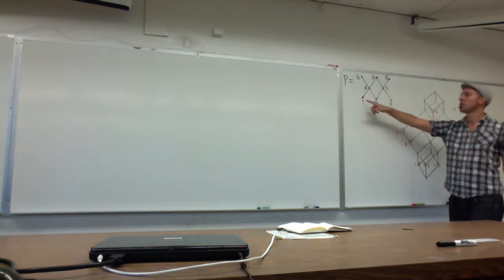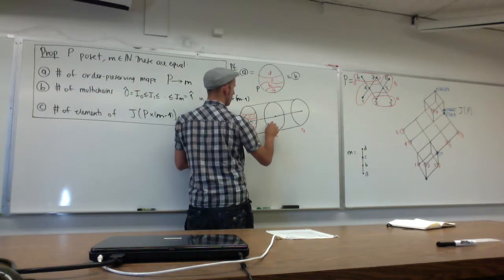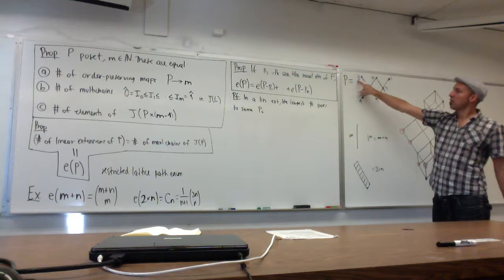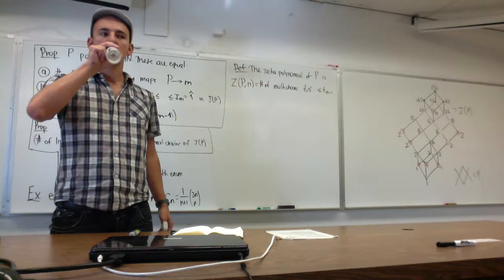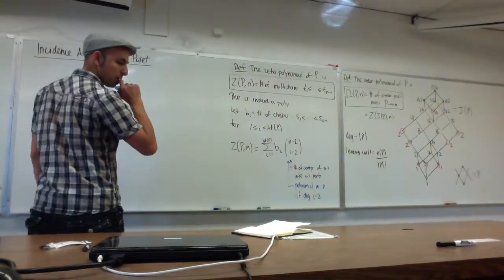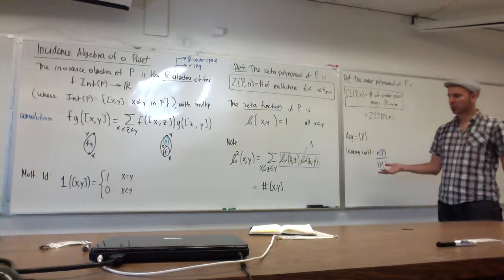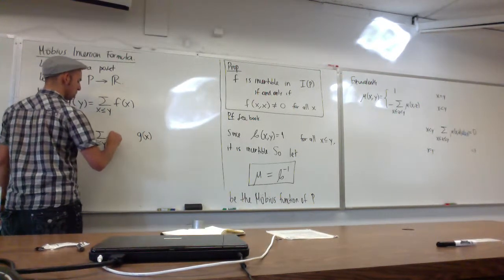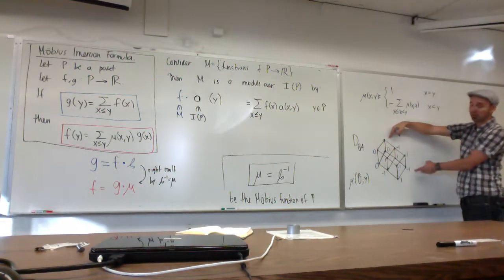Lecture 24 . Enumerative Combinatorics (Federico Ardila)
We discuss the chain polynomial and order polynomial of a poset. We introduce the incidence algebra of a poset and the Möbius function, and we prove the Möbius inversion formula.